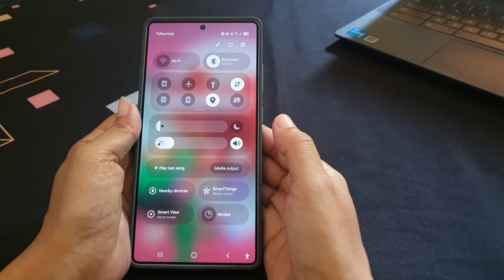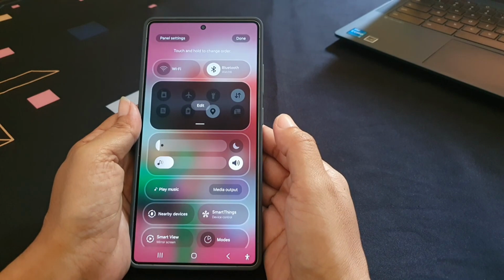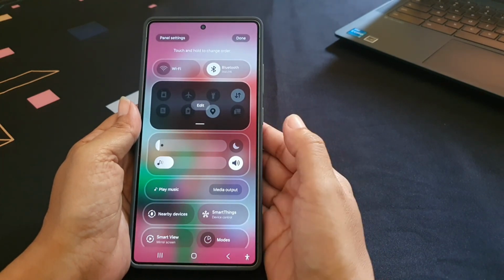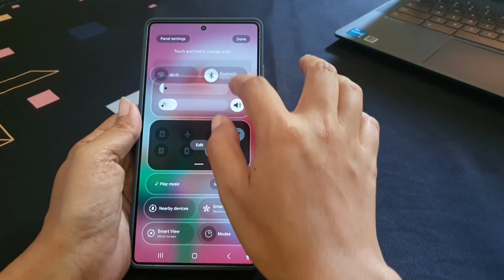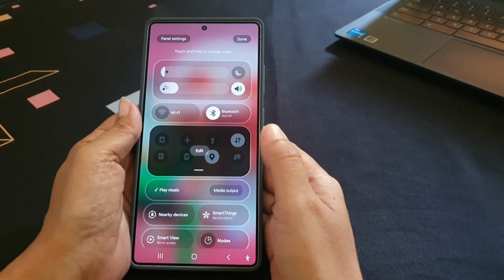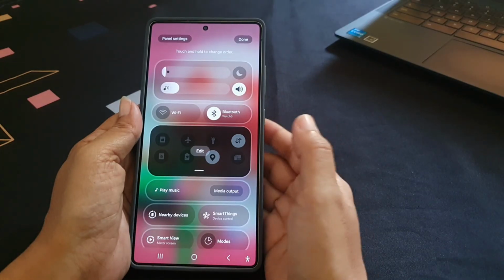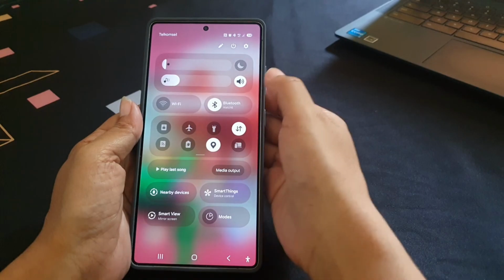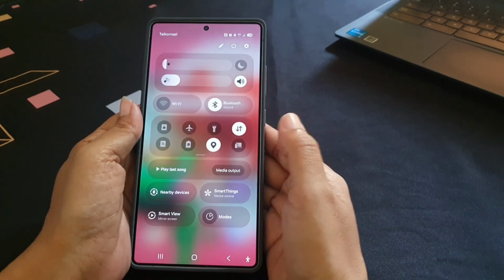How to change the order of panels in the quick settings panel on Samsung Galaxy S25 Ultra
In this video, you will find the steps on how to change the order of panels in the quick settings panel on Samsung Galaxy S25/S25+/S25 Ultra.

To change the order of panels in the quick settings panel on Samsung Galaxy S25 Ultra, do the following steps:
- Swipe down from the top right corner of the screen to access the quick settings panel.
- Tap pencil icon or edit icon at the top right.
- Drag and drop the desired panel to change its order. To get easier access for your favorite panels, you can place them on top.